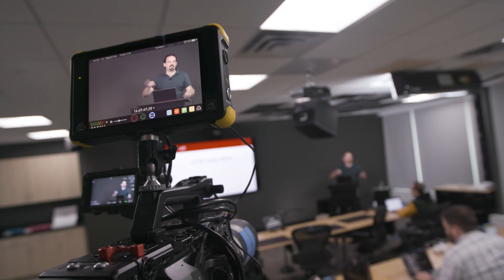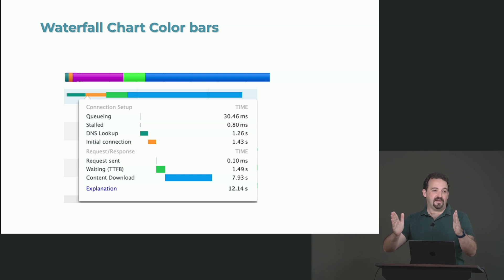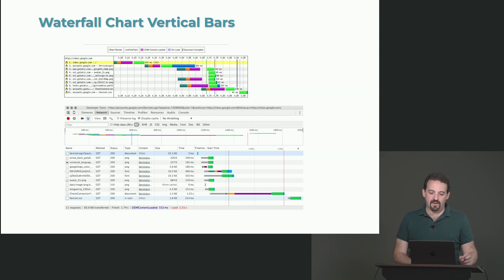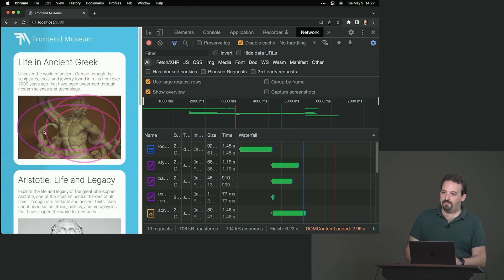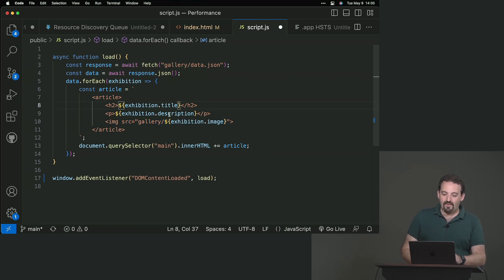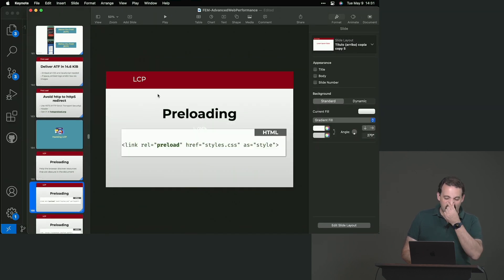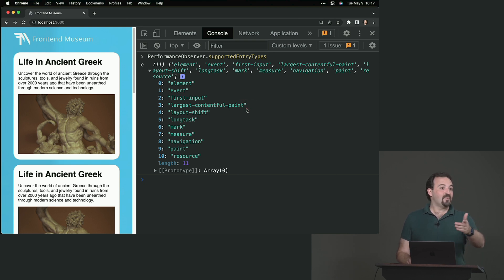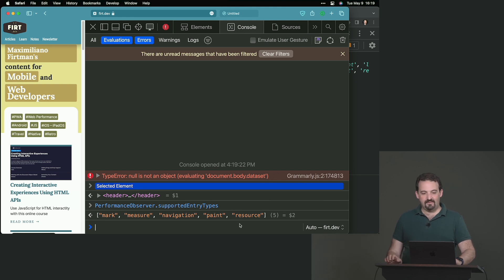Web App Performance with Max Firtman | Preview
About this Course:
Spend a full day with Maximiliano Firtman exploring advanced web performance optimization techniques. Learn how to identify bottlenecks, implement best practices, and achive better Web Vitals scores while improving the loading speed and overall user experience of your web applications.

About Us:
Advance your skills with in-depth, modern front-end engineering courses — our 150+ high-quality courses and 18 curated learning paths will guide you from mid-level to senior developer!

Sections:
0:00 - Introduction and Course Description
0:37 - Waterfall Chart
4:50 - Preloading
10:35 - Performance Observers